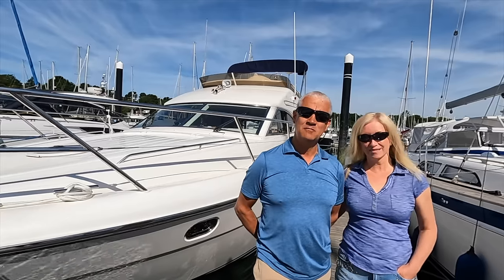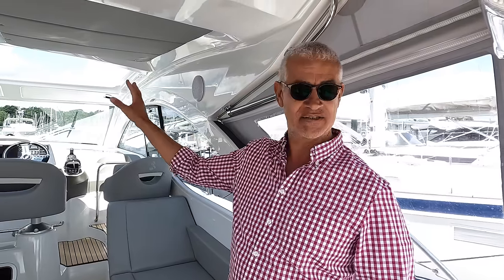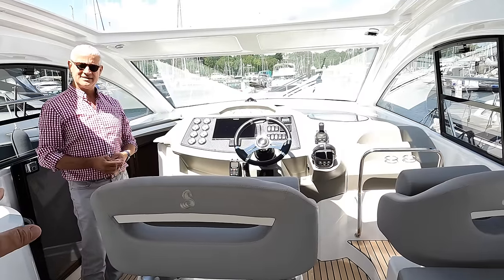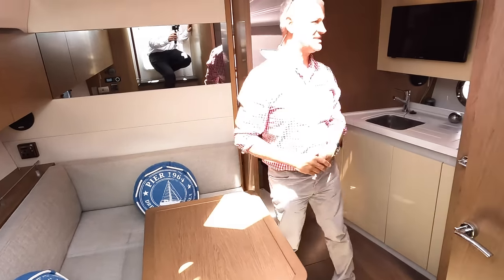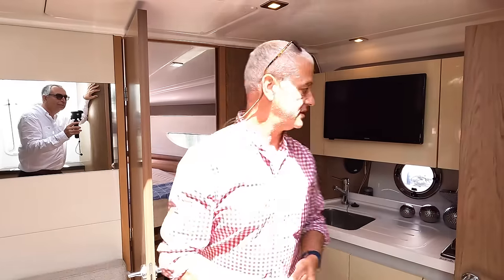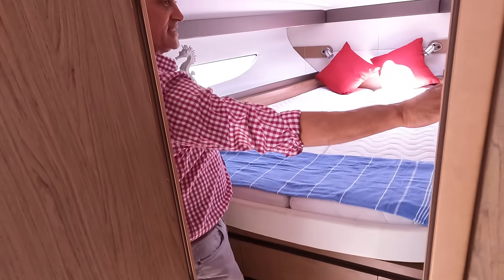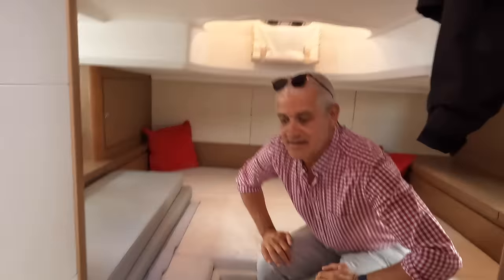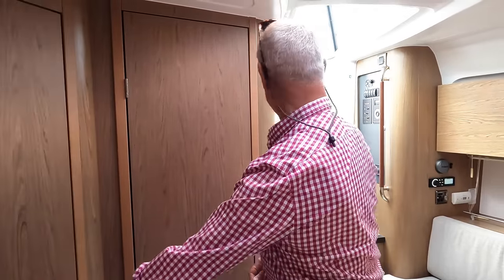Meet The Owner : Beneteau 38GT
Stephen swapped his Princess 40 flybridge for this smart modern sportscruiser, the Beneteau Gran Turismo 38. Here he tells us why.